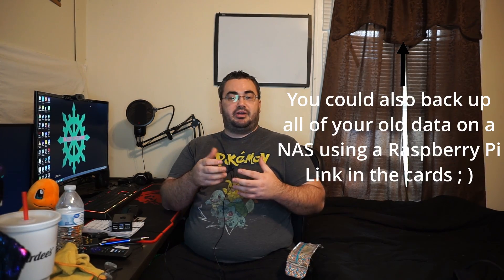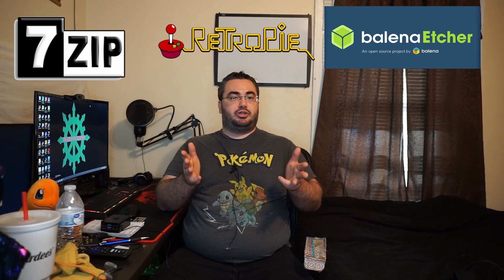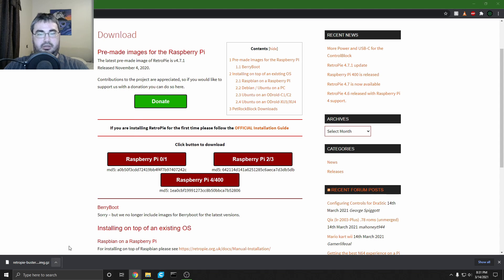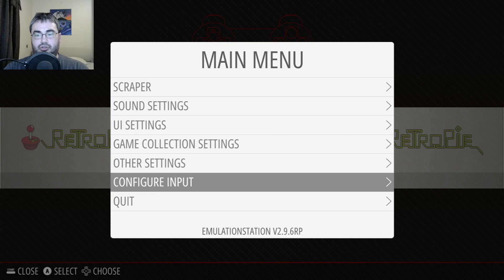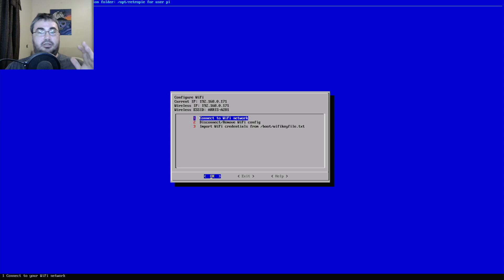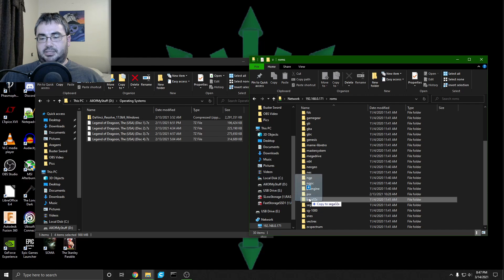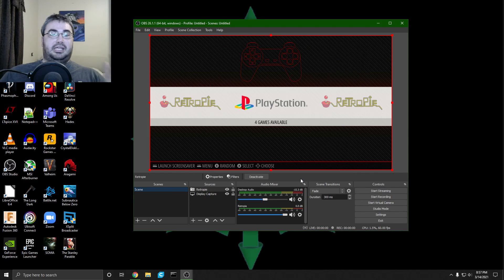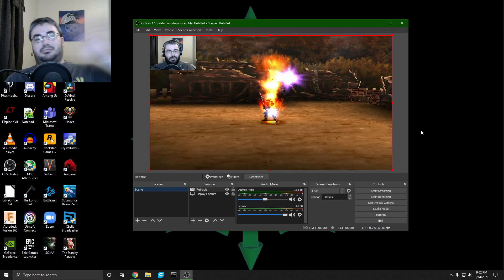Dual PC Streaming/Emulation With The Raspberry Pi?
This one was actually really cool. I had a tonne of fun filming it and figuring it out. I really hope that you enjoy it and/or find it useful!